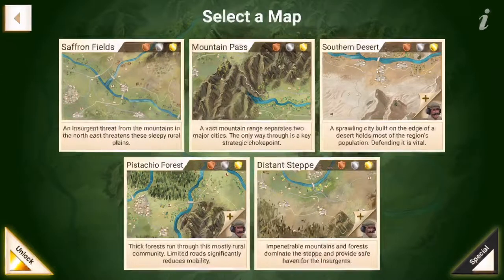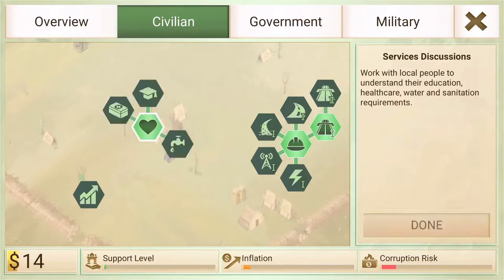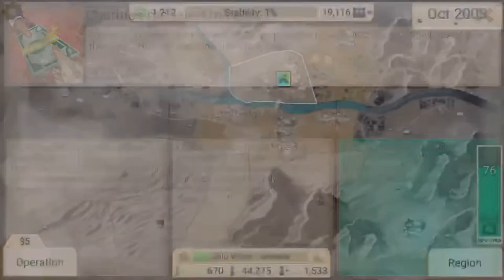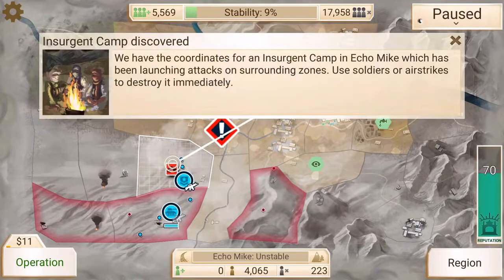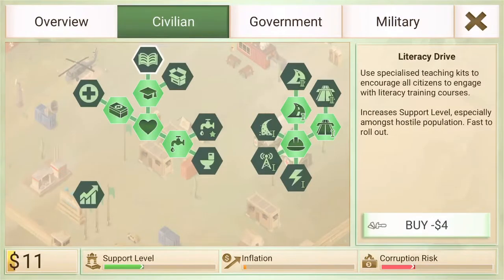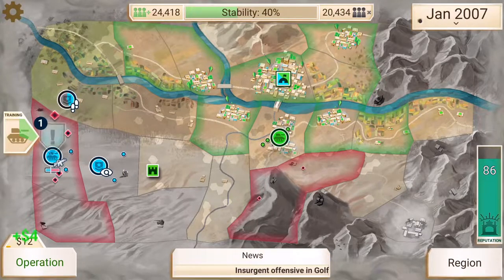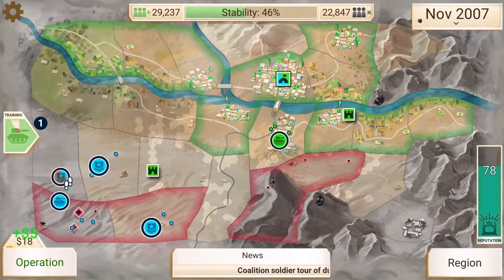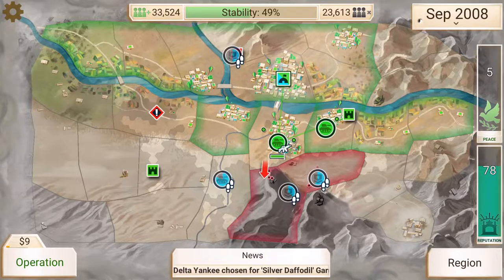Rebel Inc [Southern Desert] Brutal Mode - Tank Commander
Another Rebel Inc video showing you how to beat Southern Desert with the tank commander on brutal. This was a pretty easy one for me using this strategy.

My Gear:
Xbox One
Playstation 4
Plantronics Headset
Dell Laptop
iPhone 8s